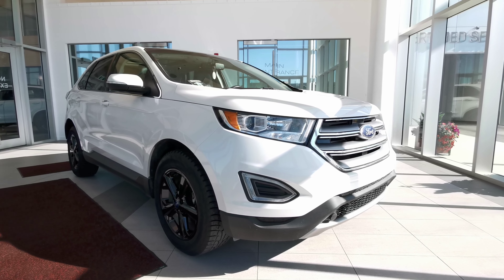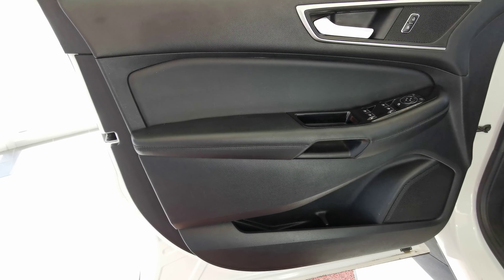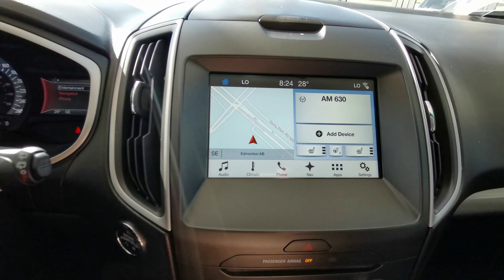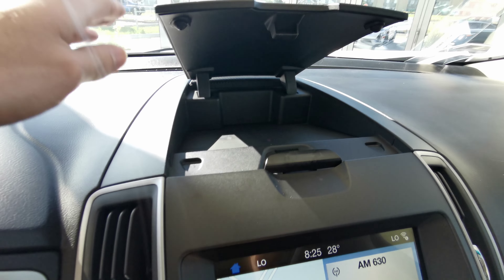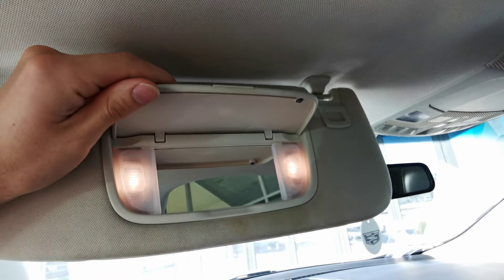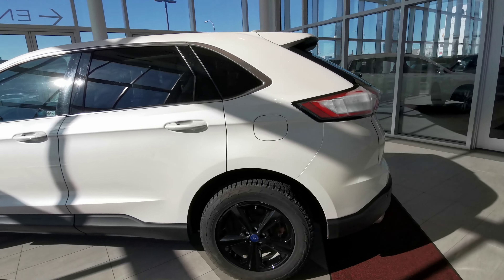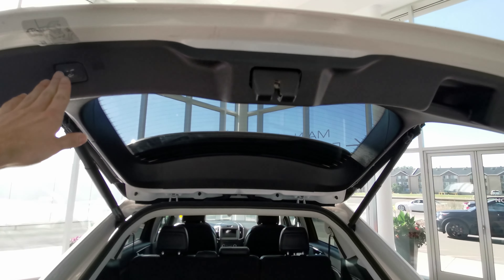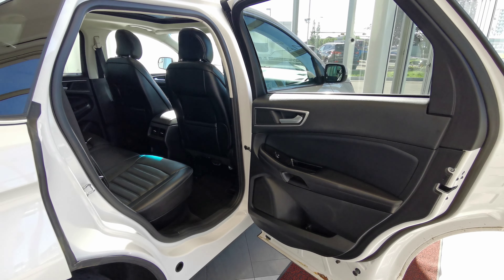White 2016 Ford Edge SEL Review - Wolfe Cadillac Edmonton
Get ready for the 2016 Ford Edge SEL an SUV built around comfort and safety. The exterior comes in the Oxford White paint with parking sensors, keyless entry, backup camera, remote starter, rear wiper blade, and powered trunk. In the interior of the vehicle we have heated powered side mirrors, power windows, powered front seats, adjustable steering wheel, cruise control, radio controls, touchscreen infotainment system, navigation, heated front seats, heated steering wheel, touchscreen climate control, AM/FM radio, Sirius XM capabilities, USB, CD player, power outlets, sunroof/moonroof, and keyless start.

17820 Stony Plain Rd,
Edmonton, Alberta
T5S 1A4